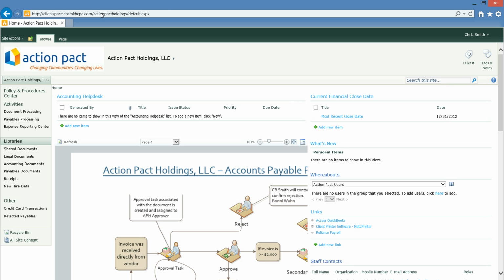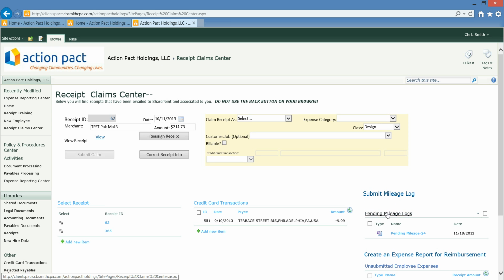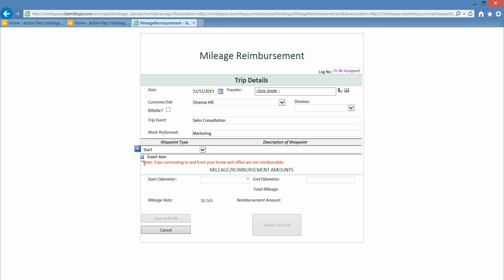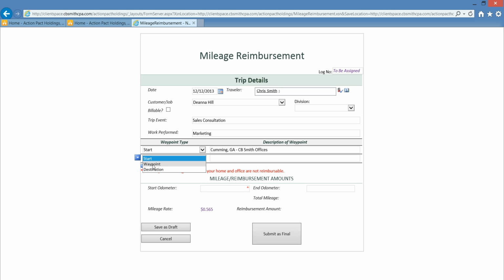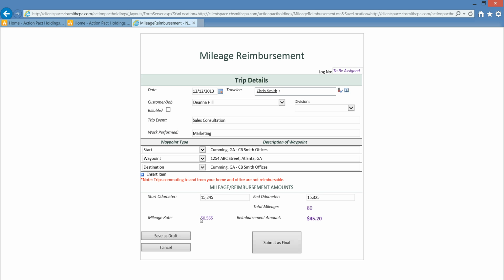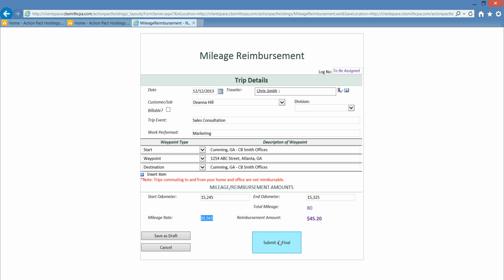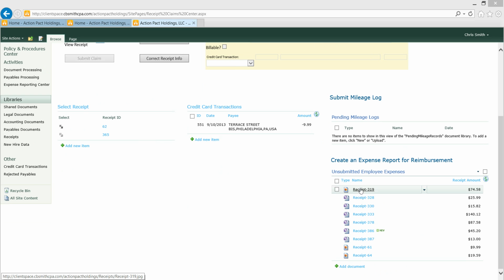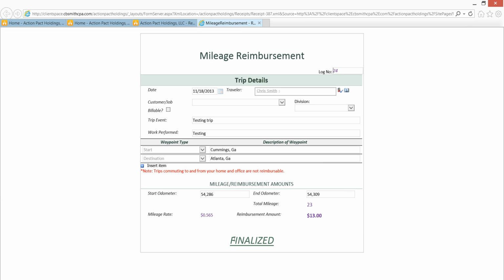Submitting Mileage Logs for Reimbursement